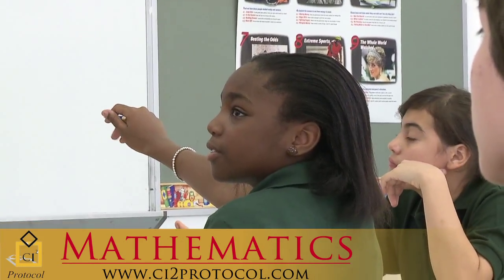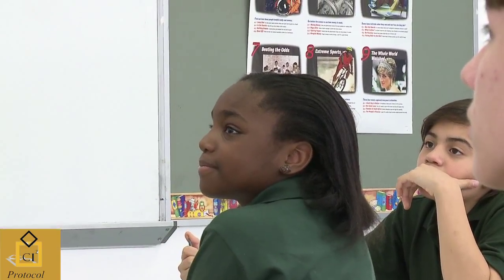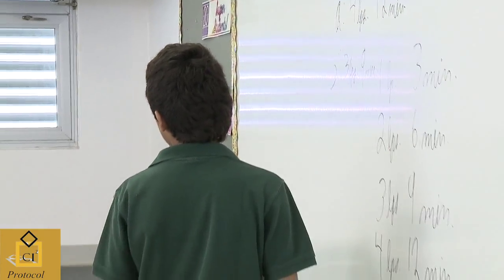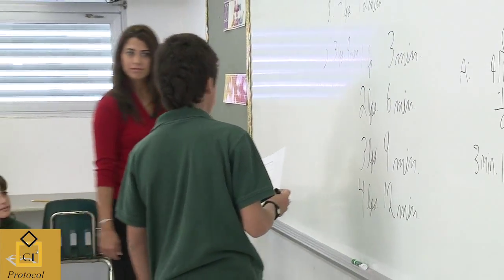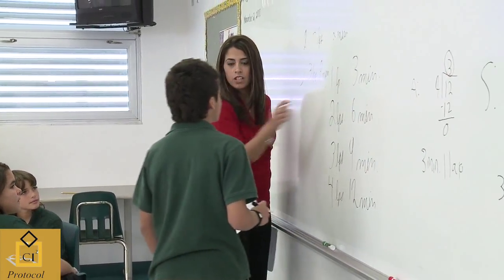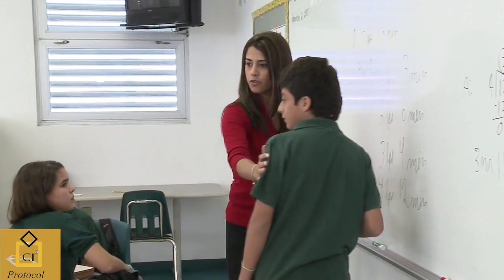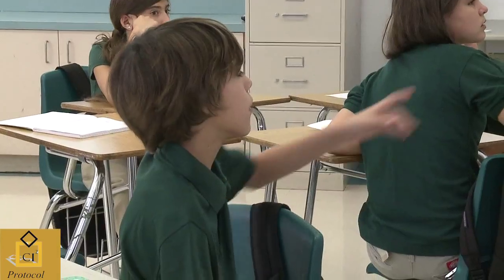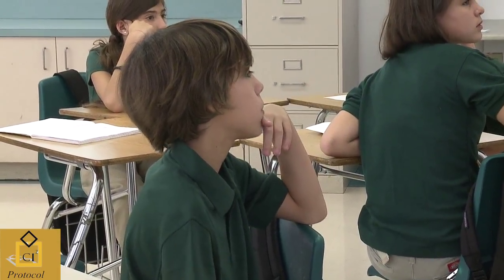Establishing A Problem Centered Classroom Environment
Problem-solving is crucial in mathematics education because it transcends mathematics. By developing problem-solving skills, we learn not only how to tackle math problems, but also how to logically work our way through any problems we may face.

Produced by Teach & Kids Learn (TKL) Professional Development Group